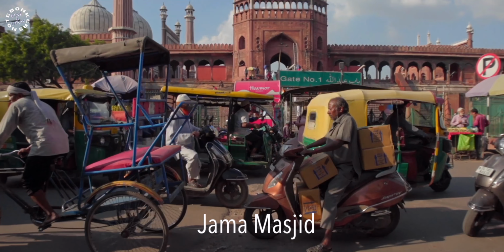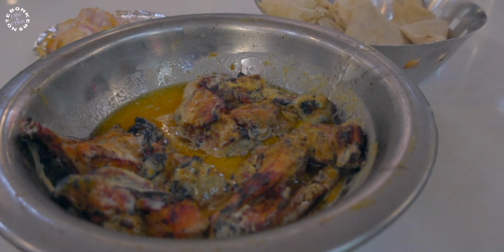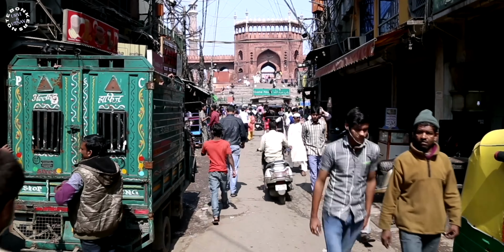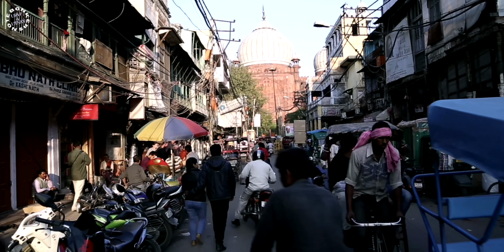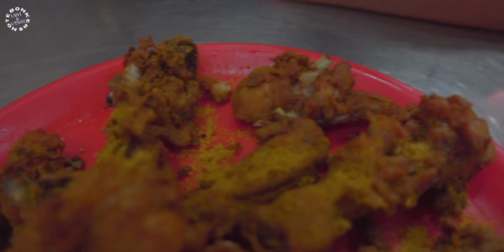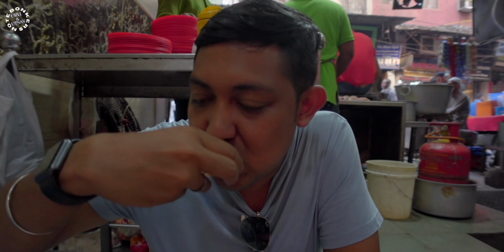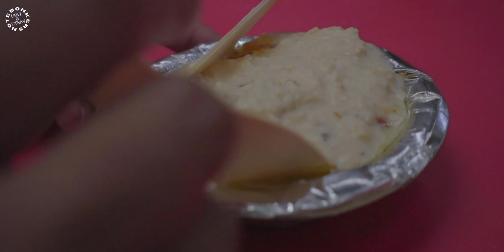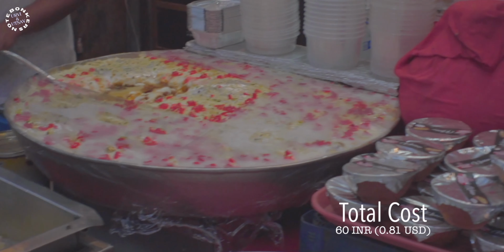Delhi Travel - Jama Masjid Food Tour | EP1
Today we will go for a Jama Masjid Food Tour. Delhi's best non-vegetarian street food can be found in the intricate lanes of Jama Masjid Old Delhi, where the most delicious Indian street food is served and is  extremely famous amongst the foodies of Delhi and whole of India as well. Let us enjoy some Delhi food Jama Masjid style.

As we are doing the Golden Triangle circuit we started with the Agra, then visited Jaipur and currently at Delhi. This is our take on Old Delhi Food and more vlogs from Delhi coming soon.

If you have any questions or queries please write in the comments, we will be happy to guide you.

We are Urvi and Utsav, friends for over a decade and got married in 2018. We shared a common passion for travel to explore and experience the different cultures of the world and started traveling as husband and wife duo. In our opinion, the true experience of travel lies way beyond the tourist bucket list spots and into the lifestyle of the locals - their dresses, their food habits, the common folklores and their vibe.
We have met lots of like minded people, who want to roam around the world but are tied down by their day to day responsibilities. We started Bonkers Note to encourage and help people plan their travel by vlogging our journeys and sharing our experiences. Our vlogs and travelguides published on our website and over social media are aimed at making travel hassle free and fun. So let's go bonkers in a world, which is ours to see.